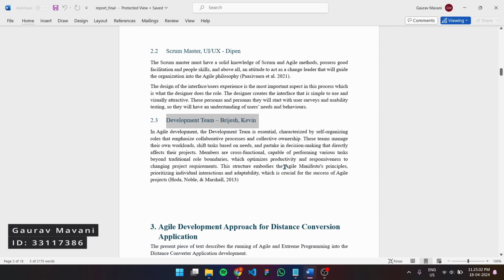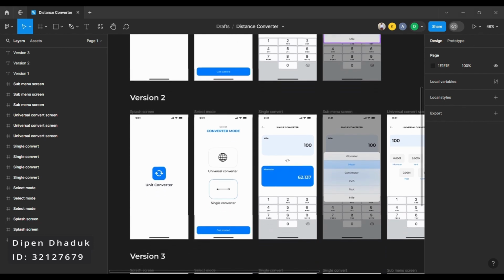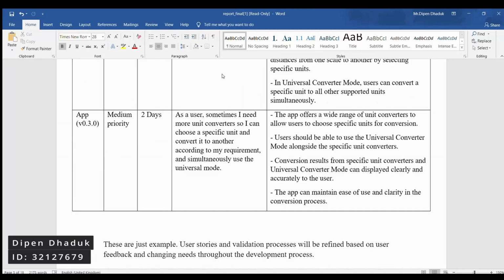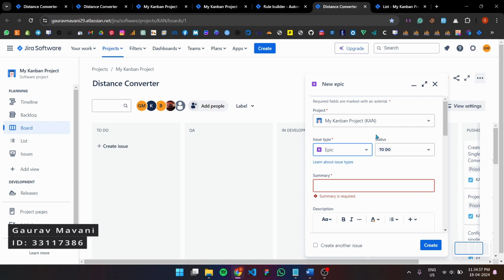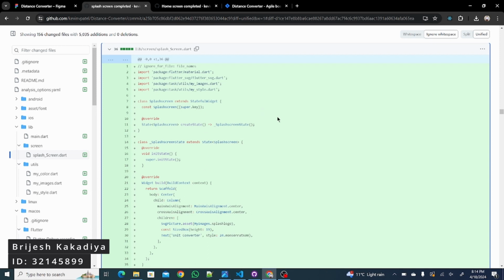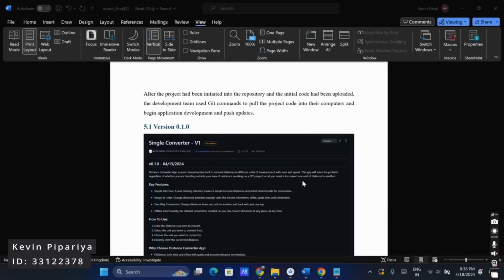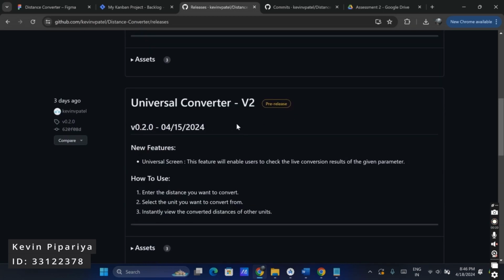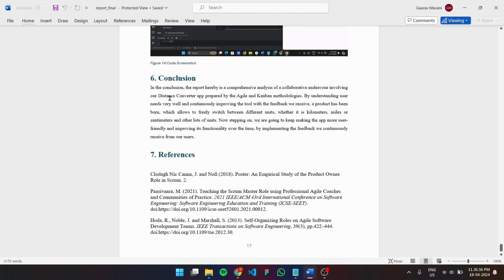Assessment 2: Agile Development and Version Control Systems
CP70032E–Advanced Topics in Software Engineering

Distance Converter App